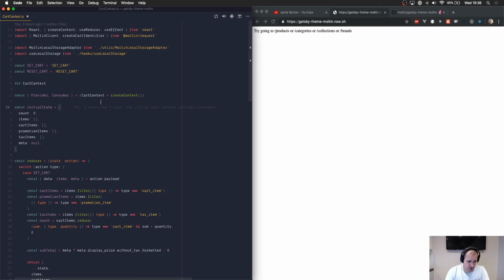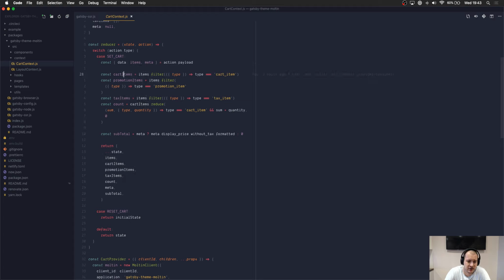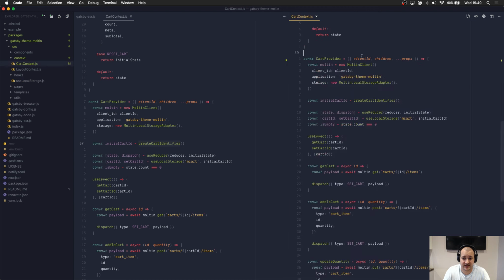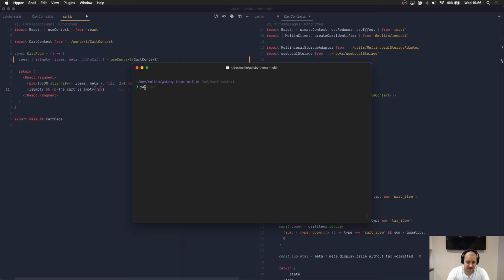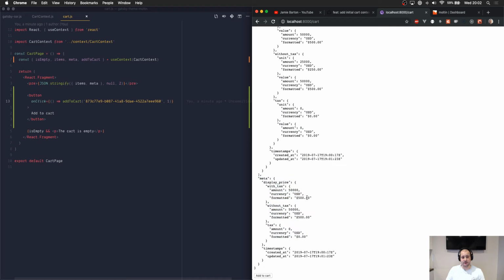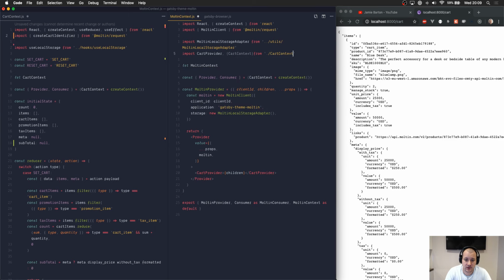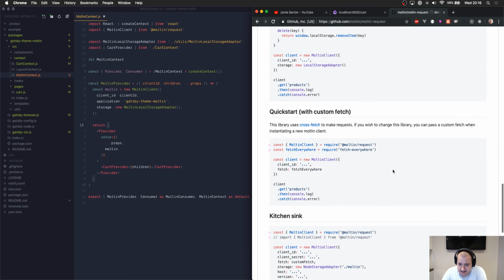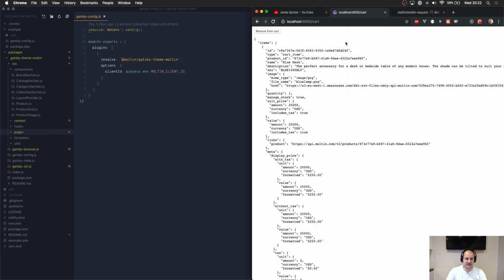React context with Gatsby themes